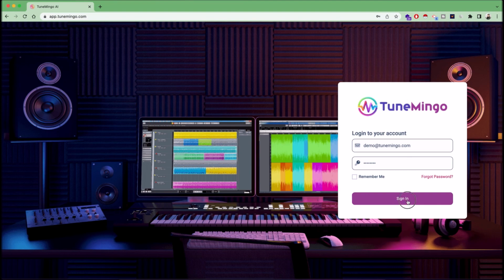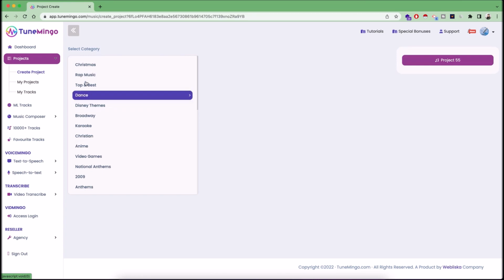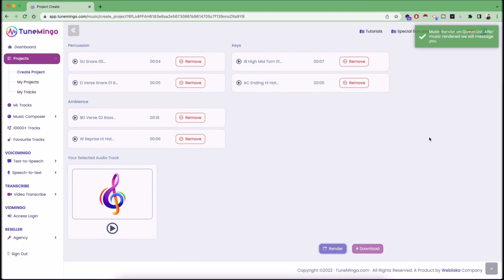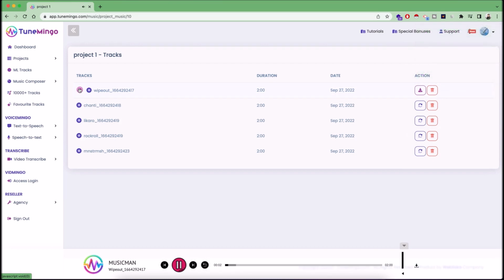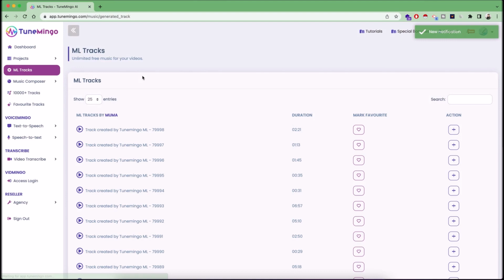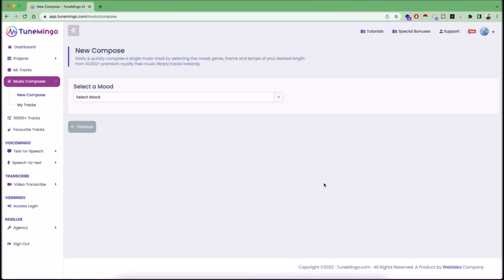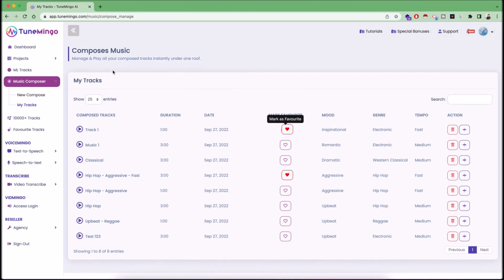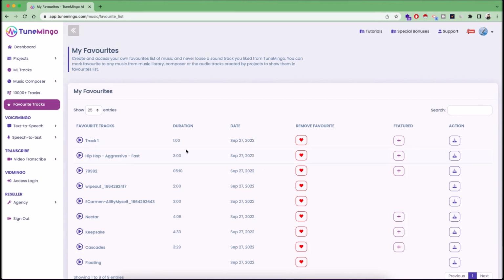TuneMingo Software Demo - Create Your Own Original And Studio Level Music Tracks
The number 1 AI powered music and sound creation technology to create your own studio level music tracks for any marketing video in any niche in less than 60 seconds with zero experience or any monthly fees ever. All it takes is just 3 easy steps:

Choose
To begin with, choose from various categories, video mood, duration and length of the track.

Compose Track
Now, let this AI technology get into action and compose mind blowing music tracks that capture audience attention and gets them hooked.

Download and Profit
Great, you're all set to start the roller coaster ride. Just download these tracks and enhance your marketing videos for a great customer experience.

Checkout These Business Boosting Features That Makes TuneMingo The Ultimate Game Changer
Get Unlimited Fresh, Attention Grabbing Music Tracks For All Your Videos
Gone are the days when marketers were forced to pay a fortune for getting music tracks. TuneMingo comes loaded with unlimited fresh, attention grabbing audio tracks that help boost audience attention, engagement and conversions hands down.